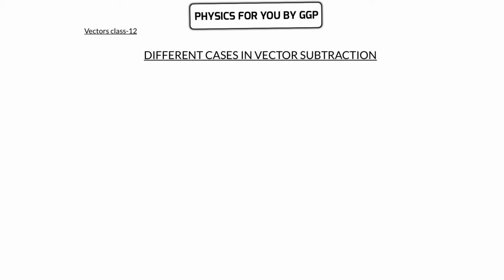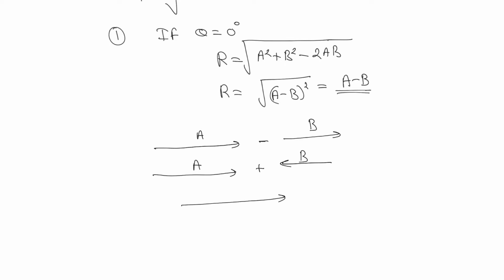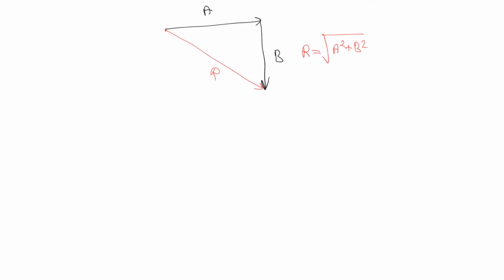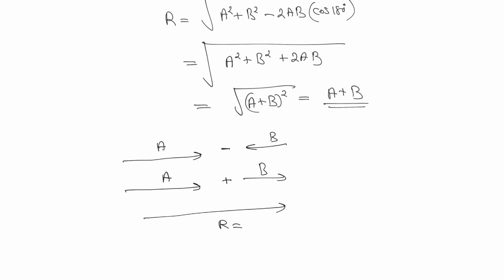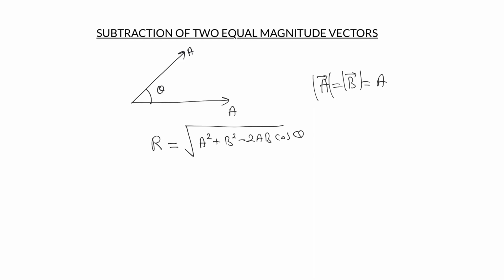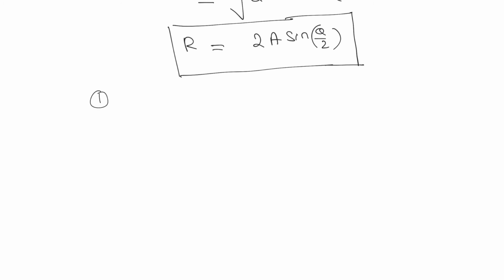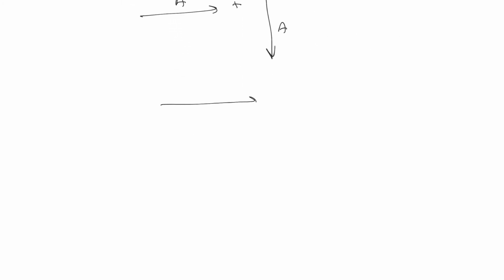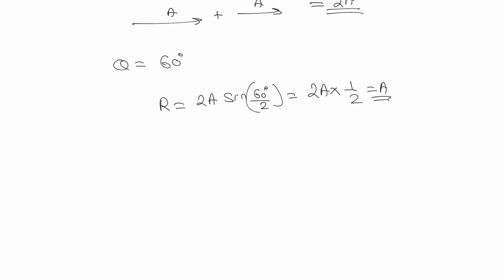IITJEE& NEET PHYSICS CLASS-36,VECTORS CLASS-12